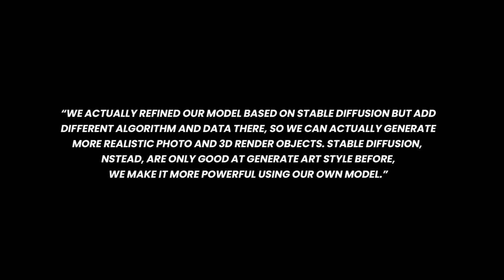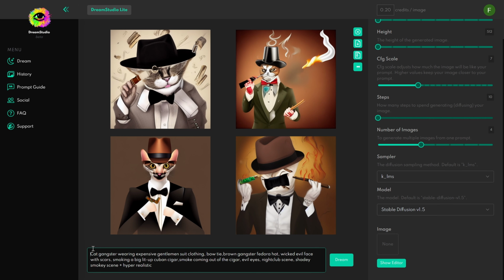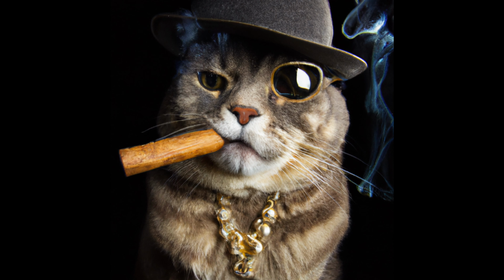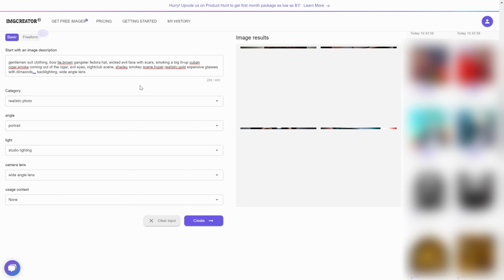Is ImgCreator AI Better than DALL-E/Stable Diffusion/Midjourney in Generating Realistic Photos?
Testing and comparing ImgCreator.ai dev claims offering improved realistic photos compared to Stable Diffusion (open source) which is based on. Based on my testing, the claims seem to be accurate. For certain generative art, I got better photorealistic image renders than DALL-E 2 and Stable Diffusion version 1.5/1.4 by experimenting with different complex prompts (much more than seen in the video). Also for some complex prompts, I preferred ImgCreator.ai's results to Midjourney's by far. It's not perfect but for some renders, it does a better job than the other AI -text-to-image generators (free or paid).

ImgCreator AI joins another text-to-image AI generation tool that can potentially be better than others for certain AI art results.  So it's not a gimmick and it does give extra value for using it for that particular photorealism and 3D render objects that are optimized for.

More testing is needed, but for now, I am very happy with the results I get for my particular use.